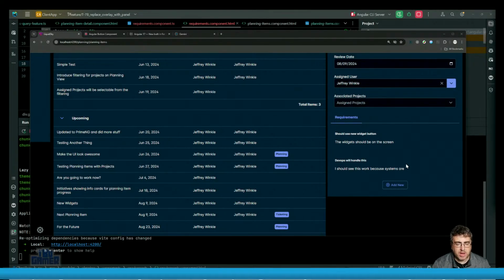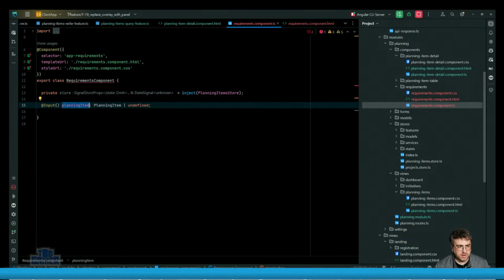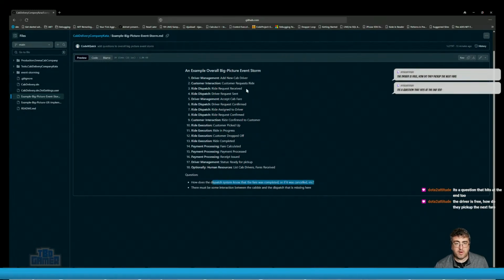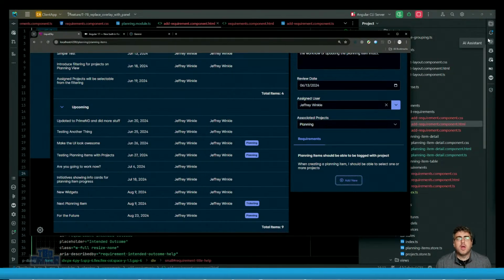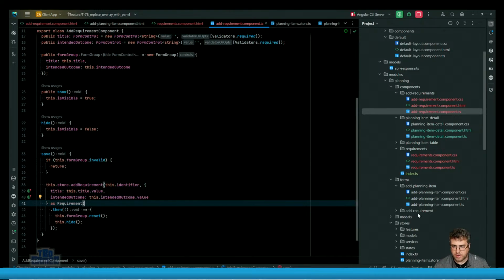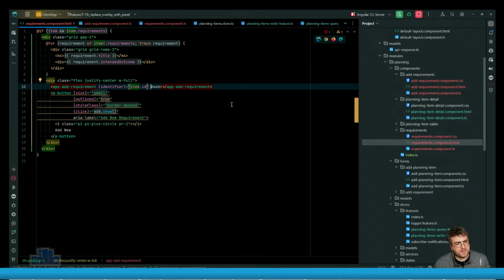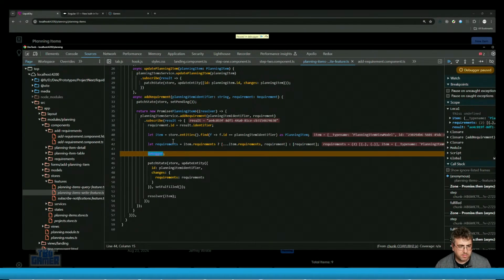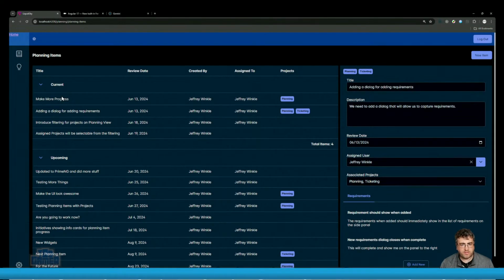More Platform Dev - Adding Requirements / UI / UX [C#/Angular/Kafka]